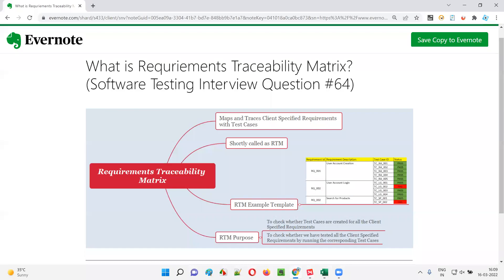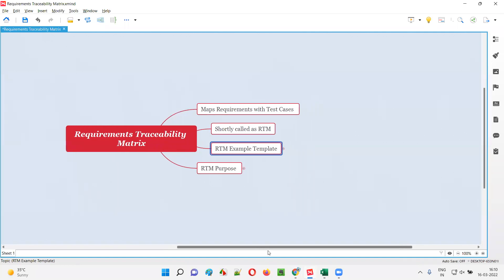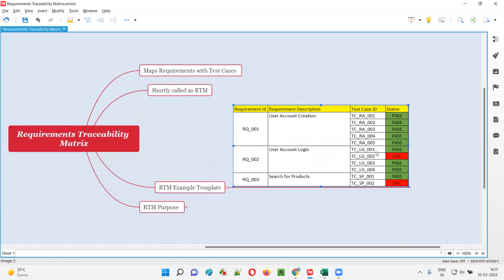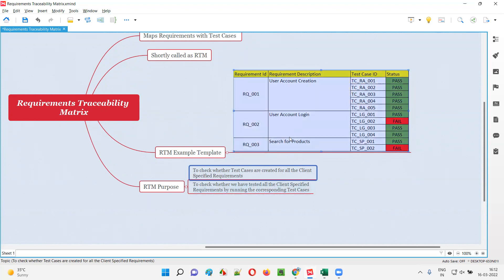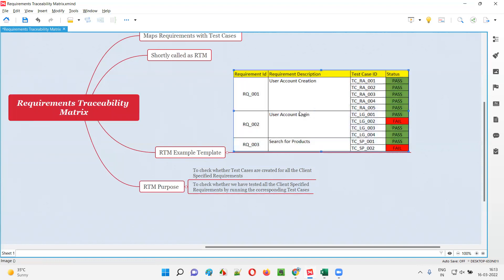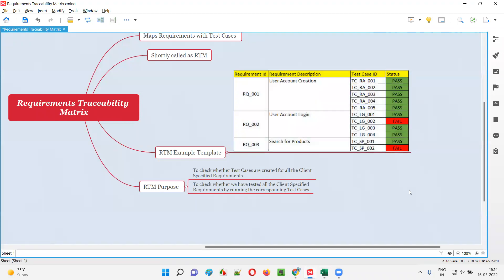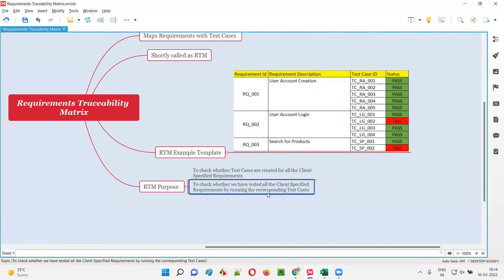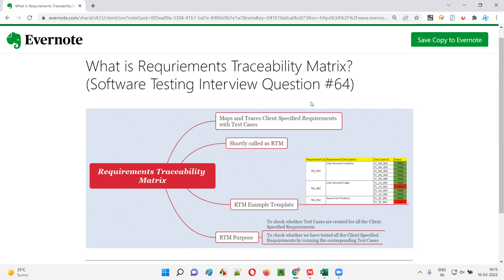What is Requirements Traceability Matrix? (Software Testing Interview Question #64)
In this session, I have answered one of the Software Testing interview questions i.e. What is Requirements Traceability Matrix?